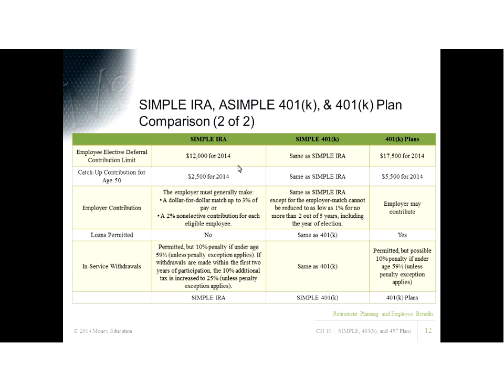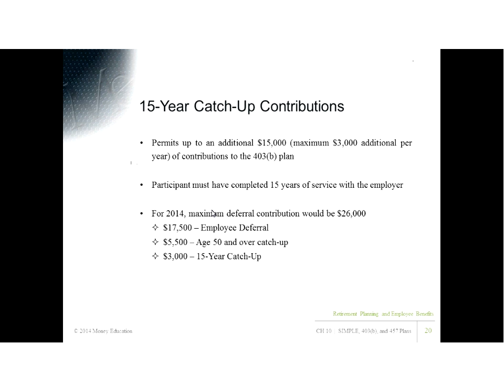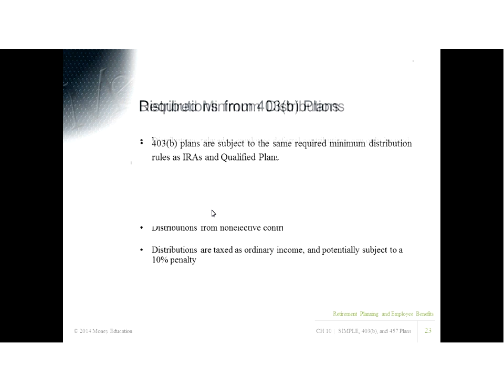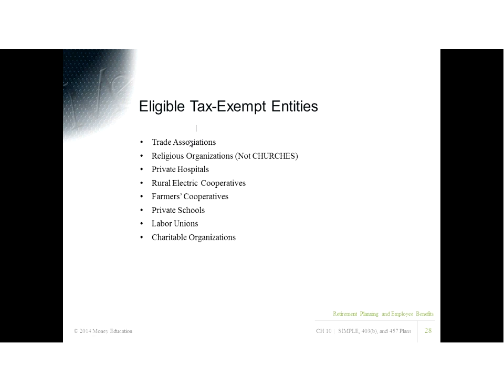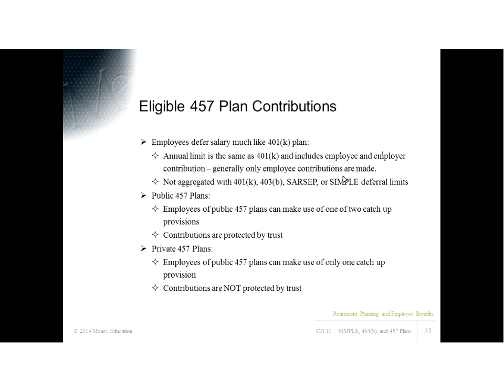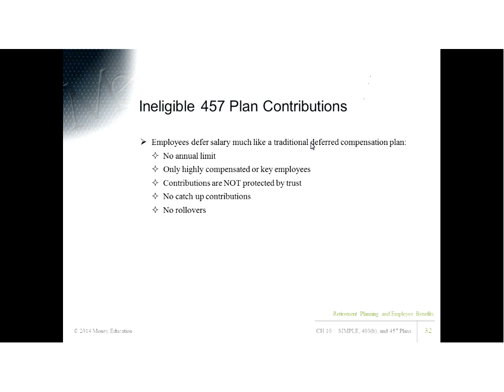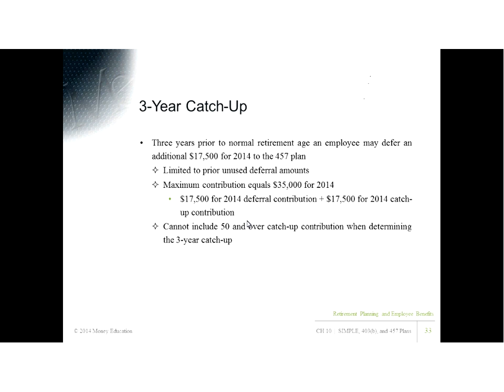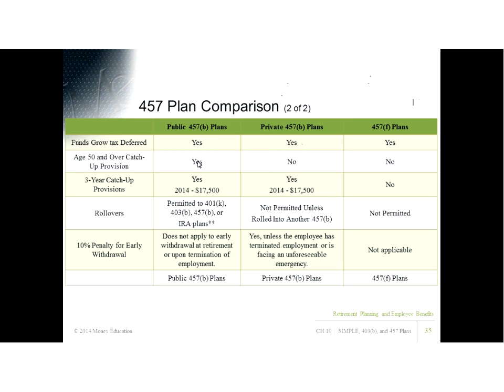Ch 10: SIMPLE, 403b and 457 Plans